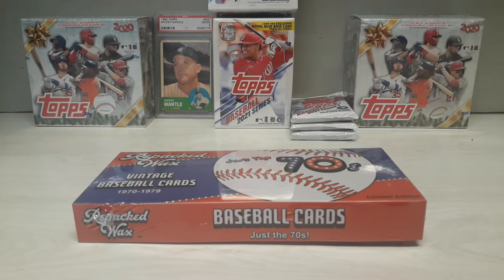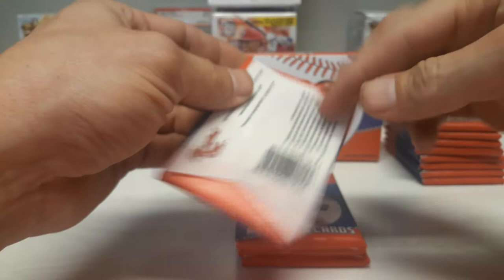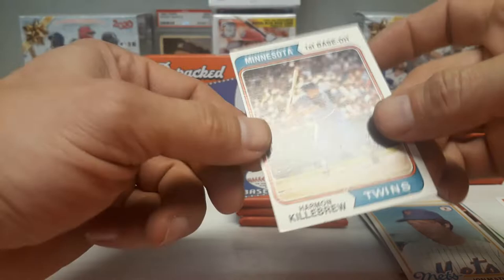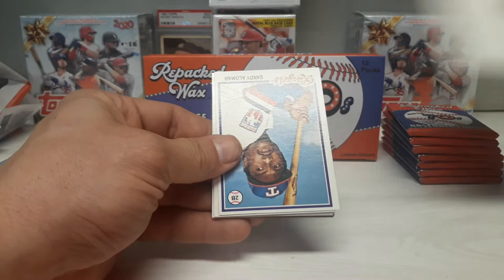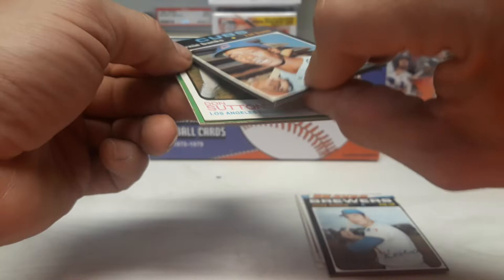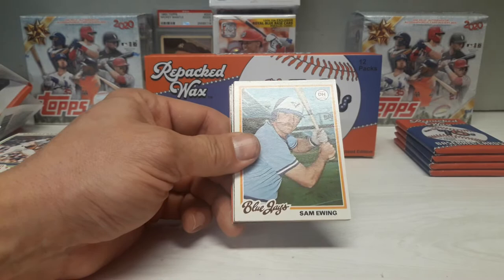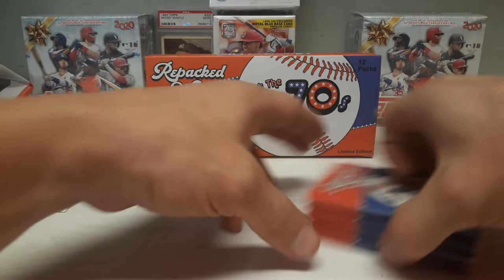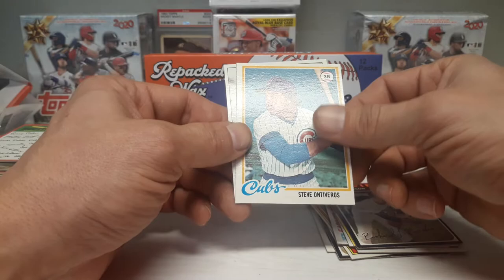Repacked Wax Just the 70s Baseball cards. NICE HITS!!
We open a box of Repacked Wax just the 70s baseball cards. We get some great hits!